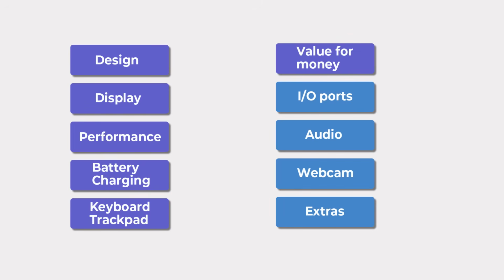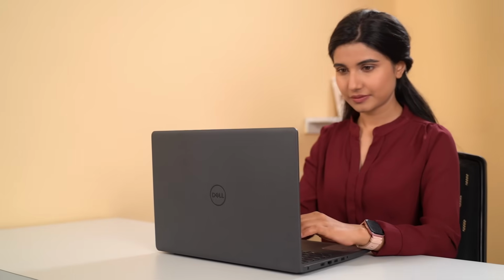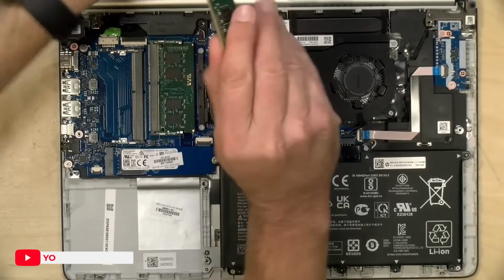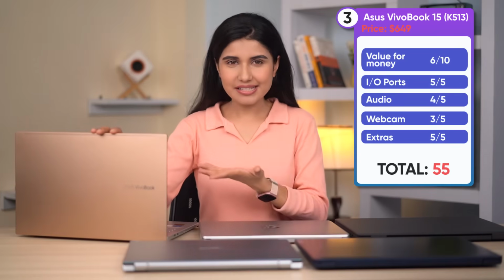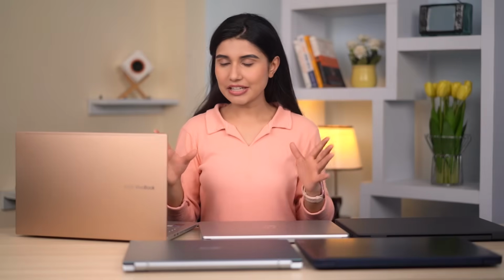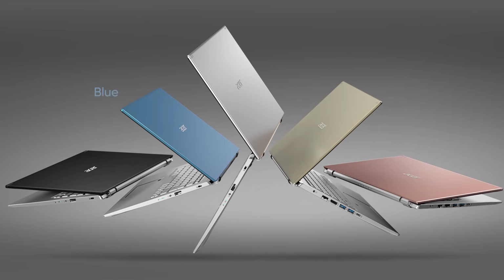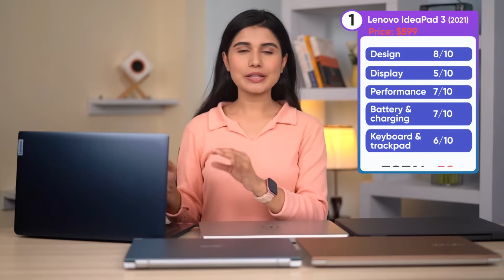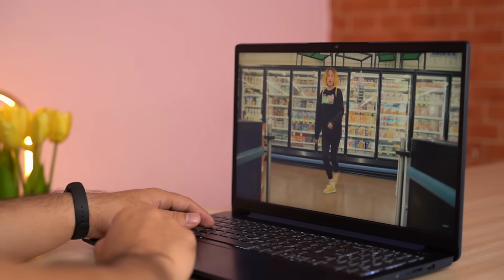My Pick for the Best Budget Laptops!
Hi everyone, we have been testing various budget laptops of 2021. In this video, we have listed the best of the bunch. Find out my pick of the best laptop under $700, INR. 65,000 and under 1 lakh in Nepal.

Gears we use:
🔹Camera: